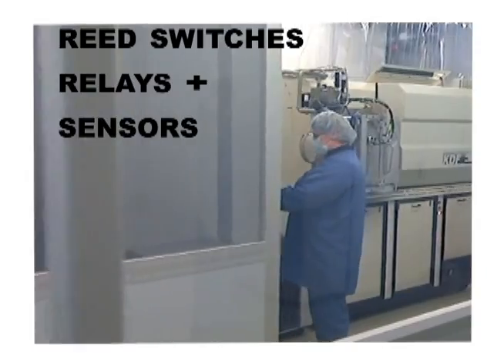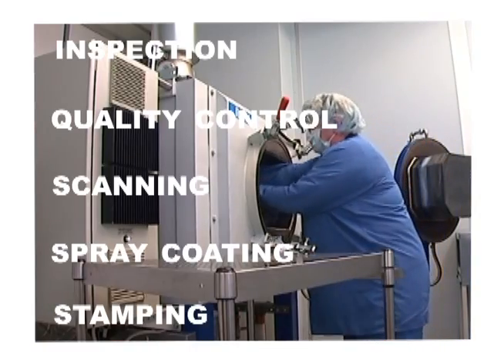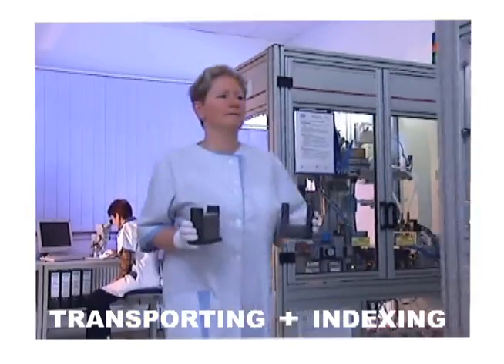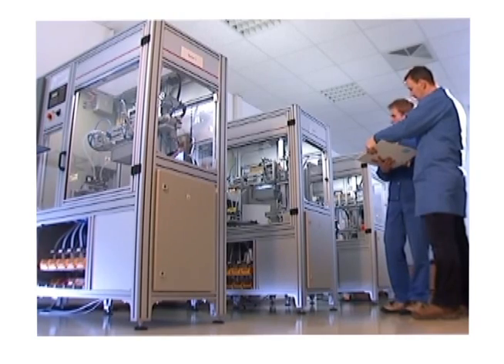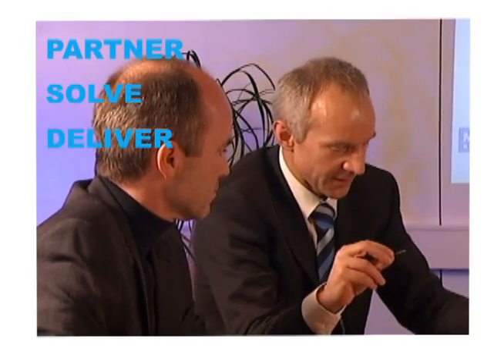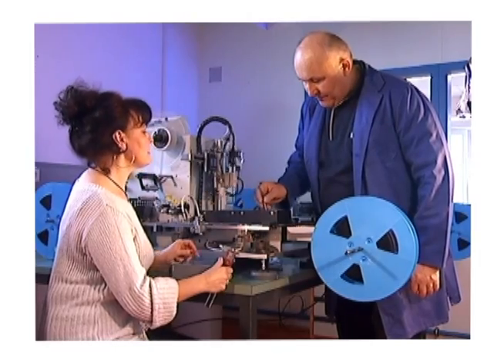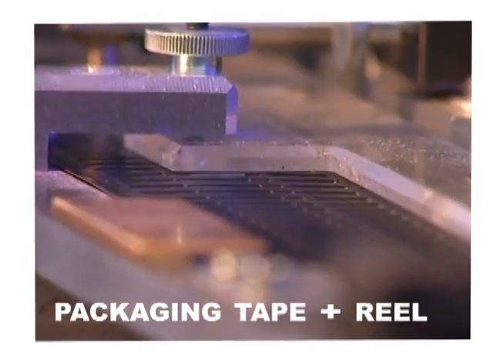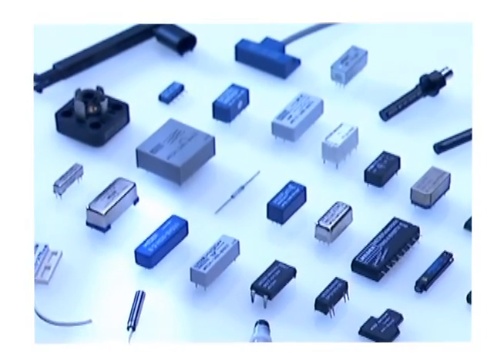SME Reed Switch, Relay, And Sensors Manufacturing Capabilities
In this video Standex-Meder Electronics shows how their broad capabilities have an impact across a wide array of market applications and industries utilizing Reed Switches, Relay, Sensors, and other products.